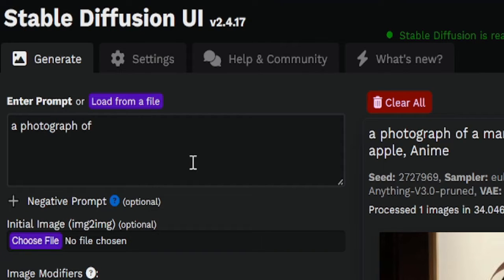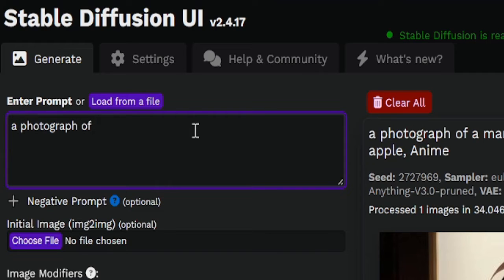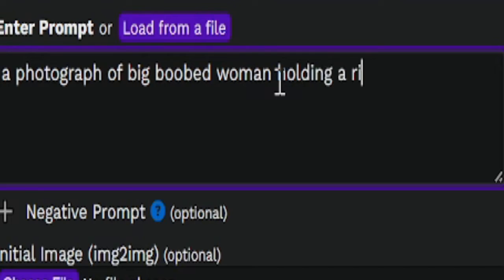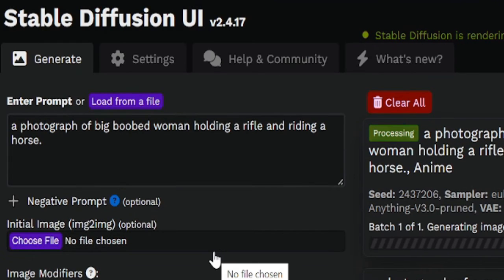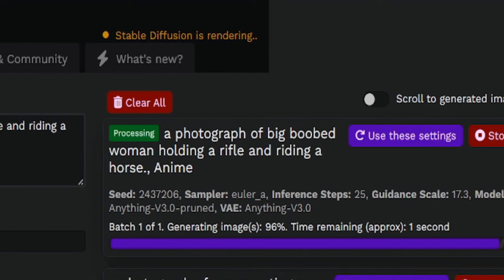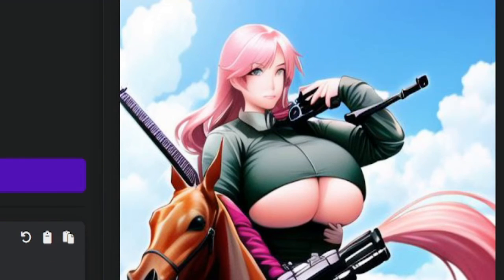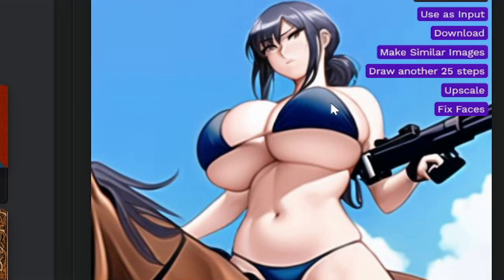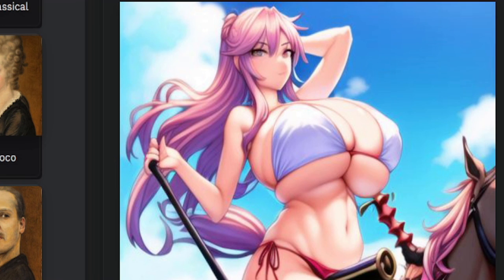When you type big ones this AI means it! Stable Diffusion 2.0 anime art using Anything-V3.0 plugin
Found here!

After installing Stable Diffusion, then download Anything V3.0

For Anything V3.0 only download these two files:
Anything-V3.0.vae.pt
Anything-V3.0-pruned.ckpt

Chinese Anything-V3.0 needs to be downloaded and then placed in the models folder for Stable Diffusion. Place the "vae" file in the vae folder under models and place the "pruned" file in the Stable Diffusion folder also under models.